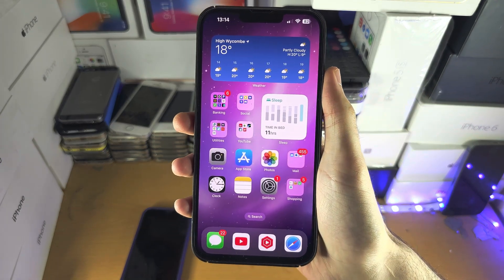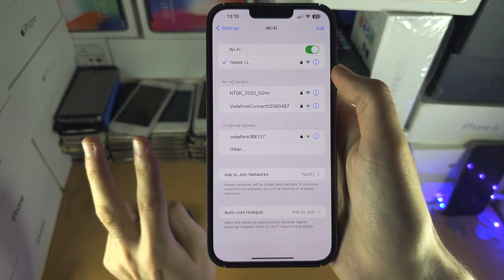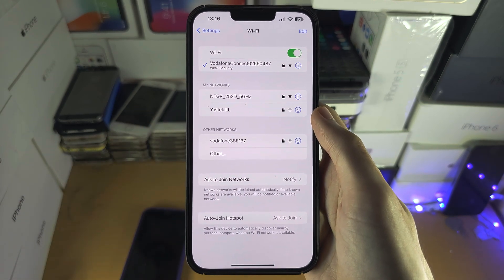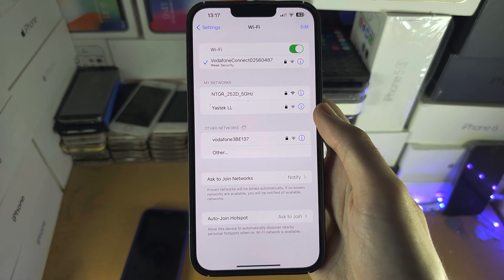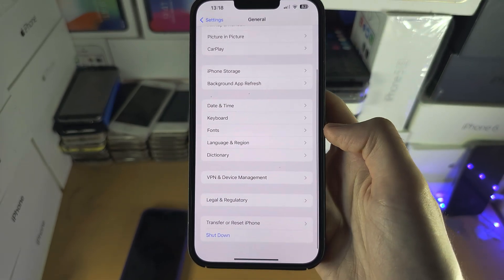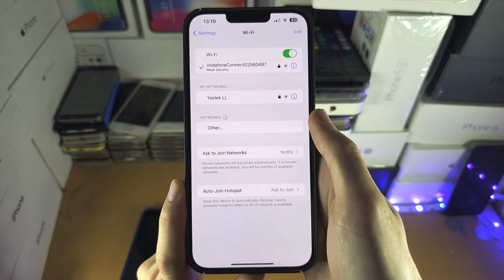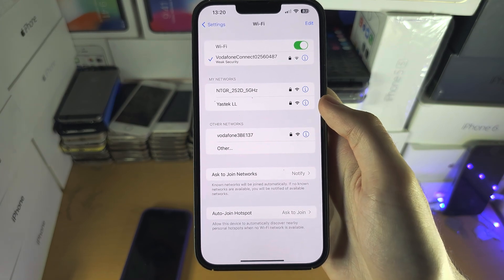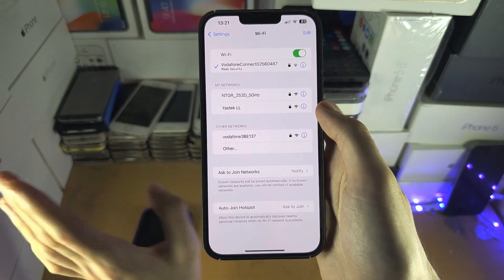ANY iPhone How To Access WiFi (& FIX WLAN connection issues)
Learn how to access WiFi on iPhone, and fix the WiFi connection not working as well.